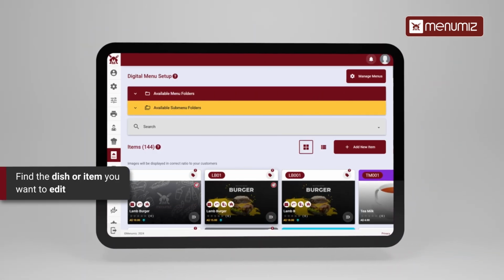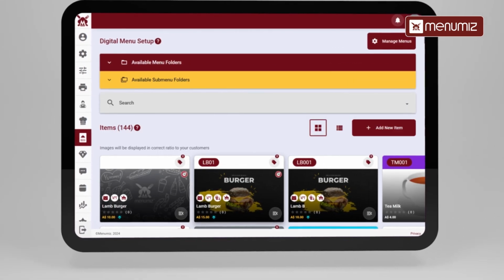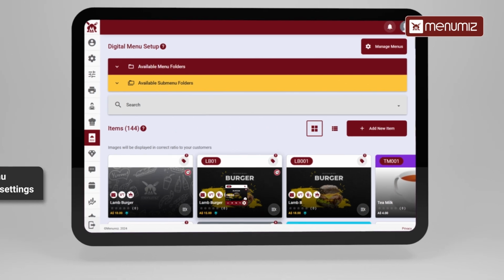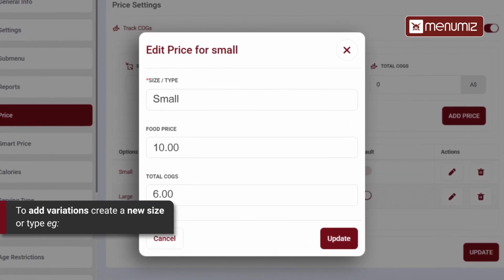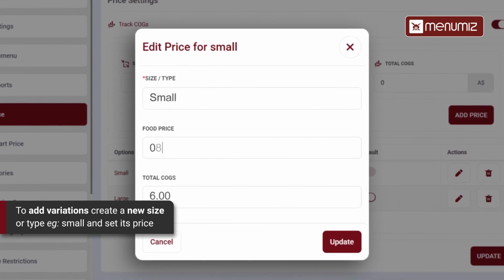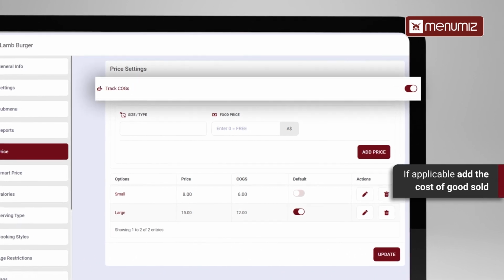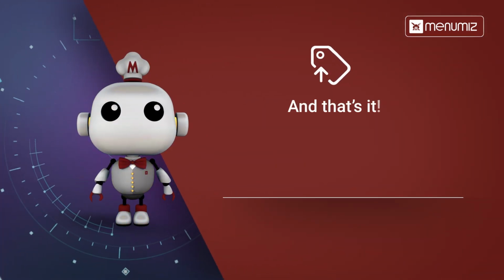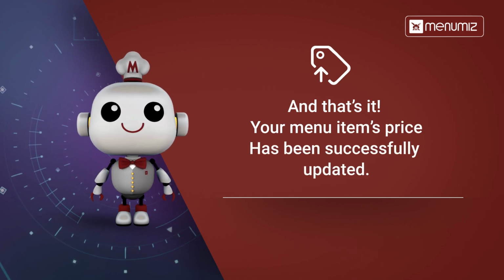How to update pricing in menumiz POS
In this tutorial video, you’ll learn how to update the food pricing for your menu items in menumiz POS.